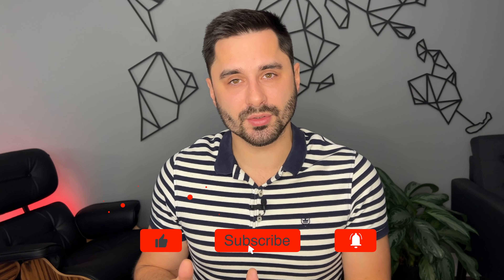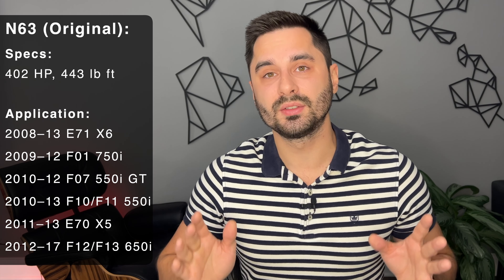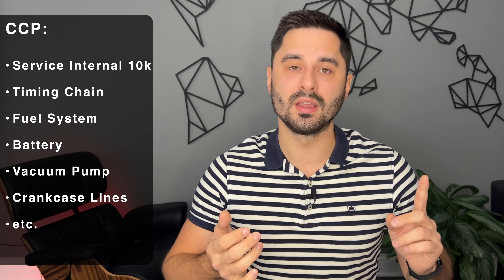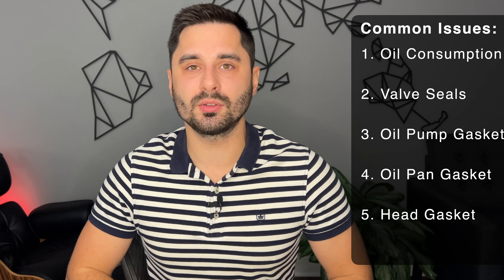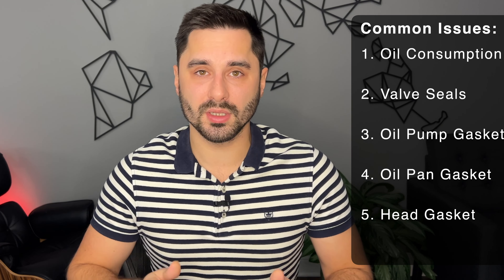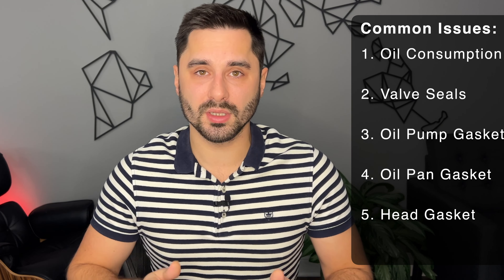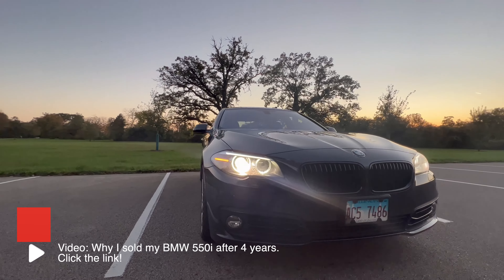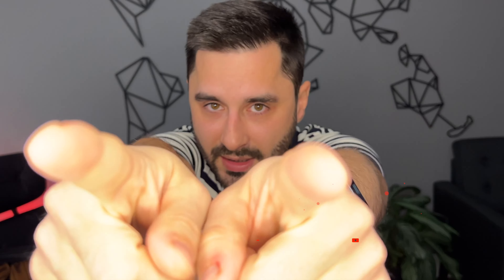BMW N63 Problems to Expect - Reliability Report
BMW N63 gets bad rep for its reliability and some of it is very much deserved. In this video, I will explain each BMW N63 engine version, technical updates, common issues and problems and which N63 is the most reliable and worth buying. I've done a lot of research about the N63, N63TU, N63TU2 and N63TU3 versions of the engine and laid it out for you. I hope it helps you make the right choice and learn what to expect of the engine if you own one of the below cars.

N63 (Original):
2008–13 E71 X6
2009–12 F01/F02 750i/750Li[12]
2010–12 F07 550i GT
2010–13 F10/F11 550i
2011–13 E70 X5
2012–17 F12/F13 650i

N63TU:
2013–15 F01/F02 750i/750Li
2013–16 F07 550i GT
2014–16 F10/F11 550i
2014–18 F15 X5
2014–19 F16 X6
2013–18 F12/F13 650i
2013–19 F06 650i

N63TU2:
2016–19 G11/G12 750i/750Li sDrive/xDrive
2017–20 G30/G31 M550i xDrive

N63TU3:
2018– G05 X5 xDrive50i
2018– G07 X7 xDrive50i

N63TU3:
2018– G14/G15/G16 M850i xDrive
2019– G11/G12 750i/750Li sDrive/xDrive
2020– G30/G31 M550i xDrive
2020– G05 X5 M50i
2020– G06 X6 M50i
2020– G07 X7 M50i

00:00 Intro
00:28 History/Background
01:28 N63 (Original)
03:30 N63TU
05:33 N63TU2
06:34 N63TU3
08:22 Best/Worst Years
09:09 Personal Experience
09:45 Conclusion